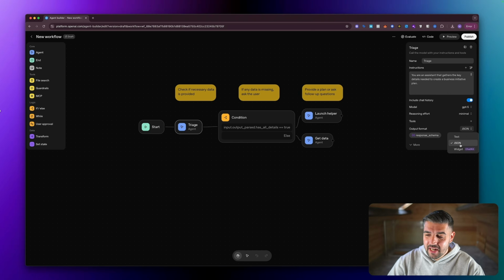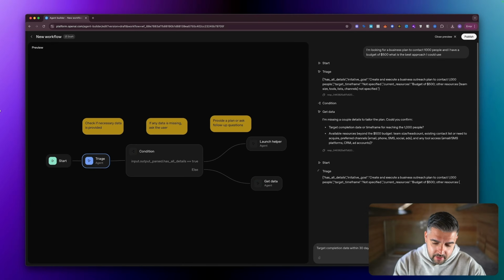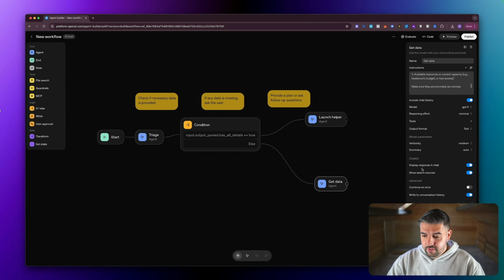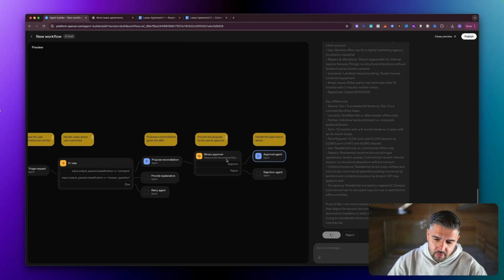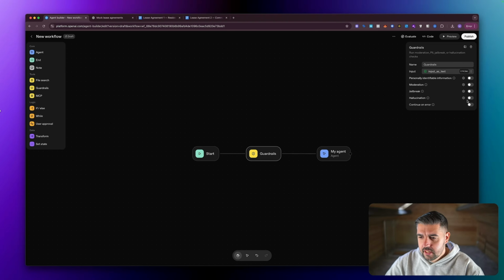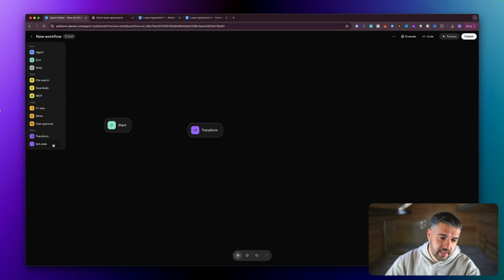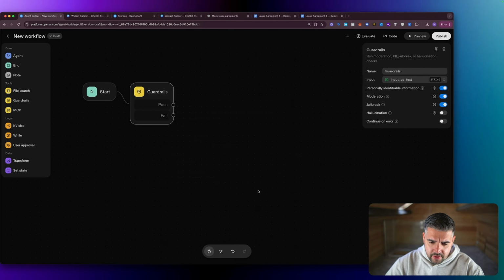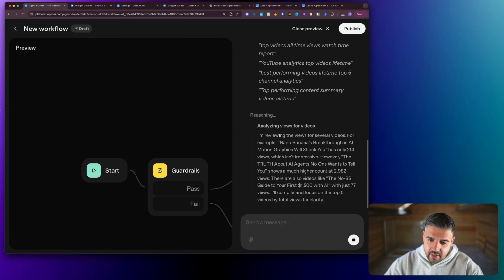This AI Agent Builder Just Replaced My Entire Workflow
What if ChatGPT could do the work instead of just helping with it? That’s the promise of Agent Builder—and I’m going to show you how to build your first one.

Most AI tutorials only scratch the surface, but Open AI's Agent Builder lets you automate complex workflows and free up hours of your time. I’ll show you the exact process to train a bot to handle real tasks, review 5 pro tips most creators miss, and reveal how to supercharge your workflow with open-source tools.

Want to see how I built a custom GPT Ai Agent from scratch using Agent Builder? Watch till the end - I walk through it step-by-step

TIMESTAMPS

0:00 Intro — Why Agent Builder Changes Everything
0:54 Interface Tour: Agent Builder Dashboard & Templates
1:32 Walkthrough #1: Planning Helper GPT Template
7:35 Walkthrough #2: Document Comparison GPT Template
11:11 Core Tools Explained: Guardrails, MCP, and Smart Logic
15:38 Live Build: Creating a Custom AI Agent from Scratch
19:29 Final Thoughts + What to Build Nex